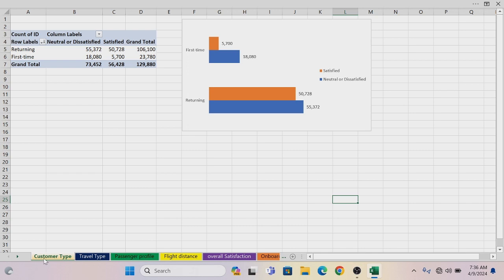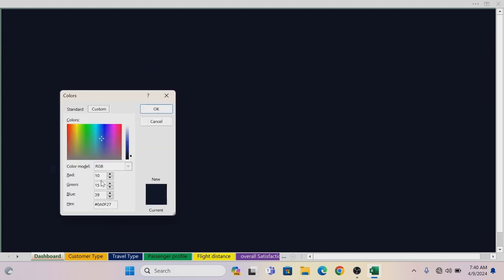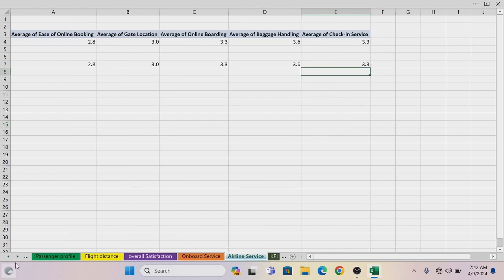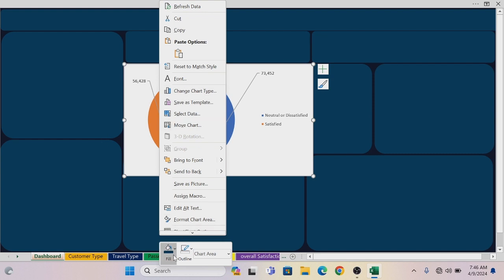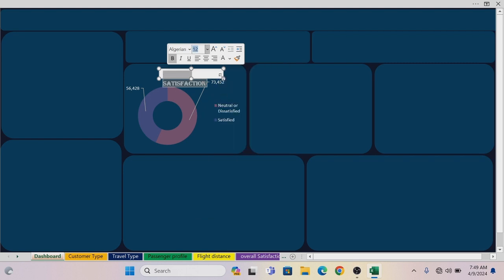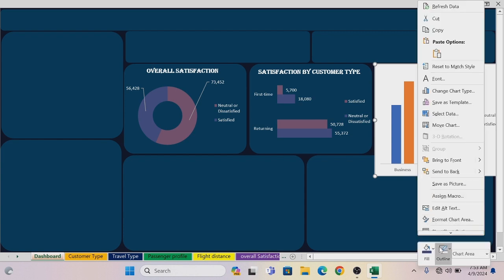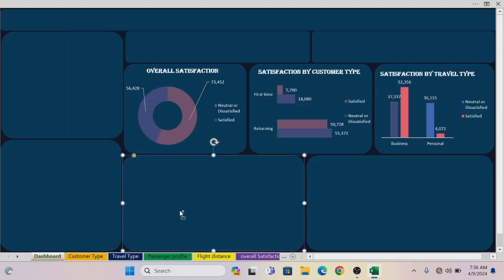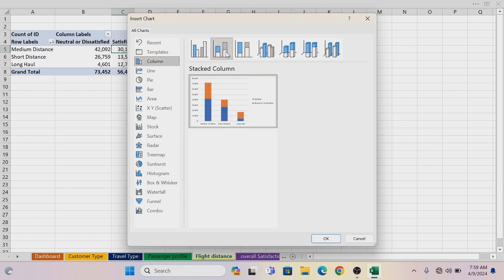Airline Passenger Satisfaction Dataset Part 2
The dataset consists of satisfaction ratings provided by over 129,880 airline passengers, along with supplementary information regarding each passenger's flight specifics, type of travel, and assessments of various aspects such as gate location, ease of online boarding, comfort, service quality, and overall experience. Additionally, a data dictionary has been incorporated into this dataset